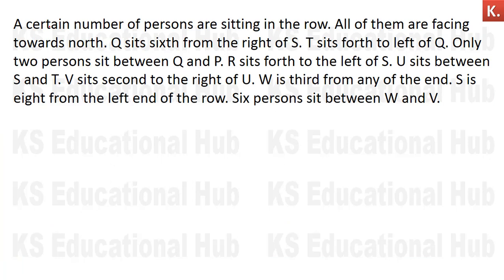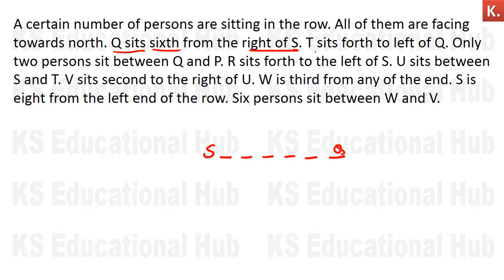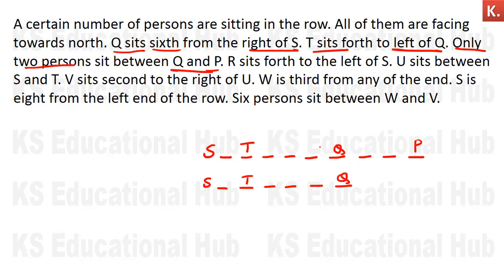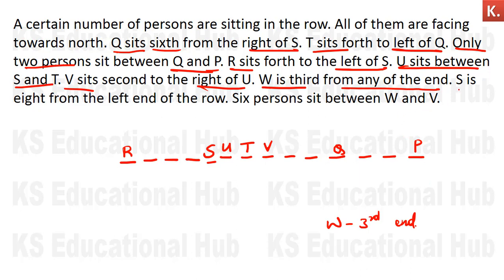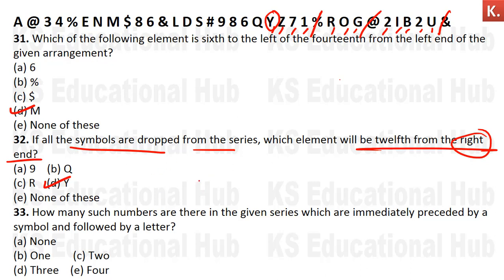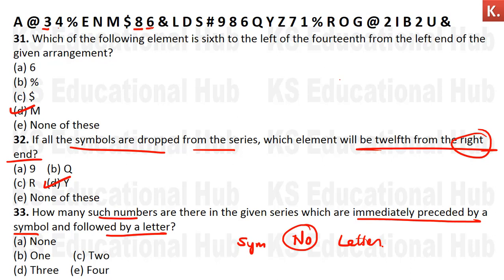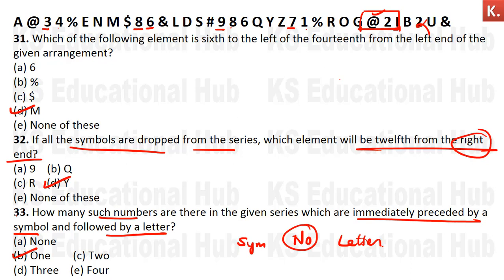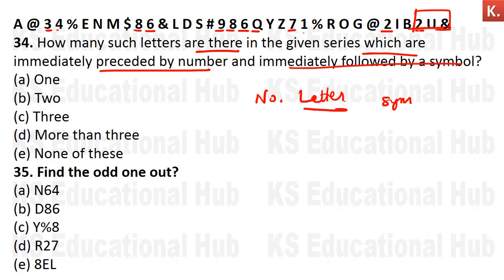Memory Based Unknown Person Row Puzzle asked in SBI Clerk Pre & Alphanumeric Series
Memory based Puzzle asked in SBI Clerk Pre
Memory based Puzzle Asked in SBI Clerk

Banking Awareness for SBI Clerk/ RBI Assistant | Part 15 | Best